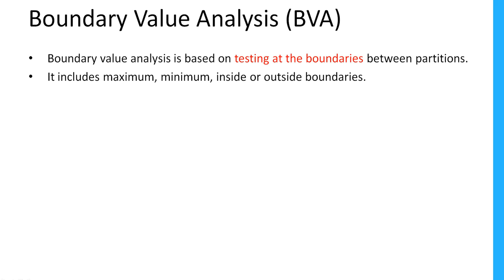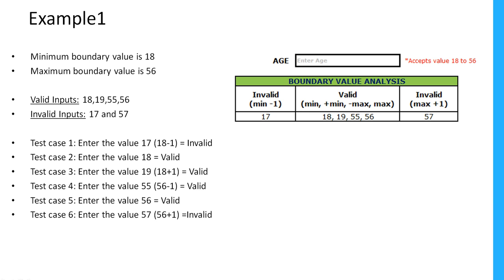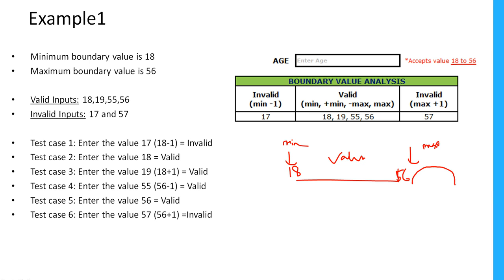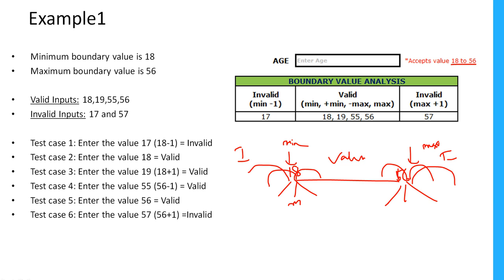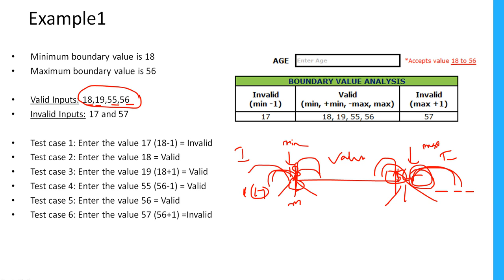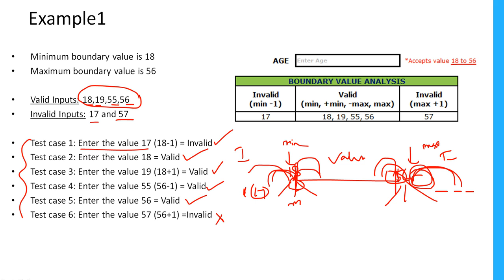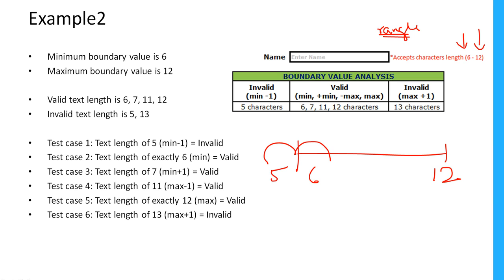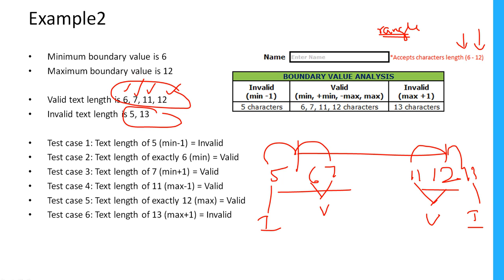Manual Testing - Boundary Value Analysis(BVA)